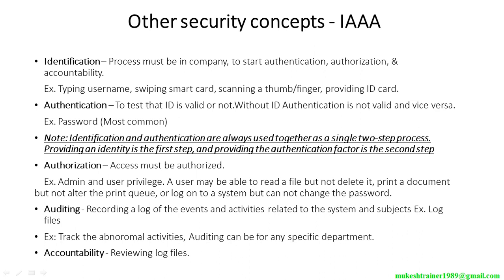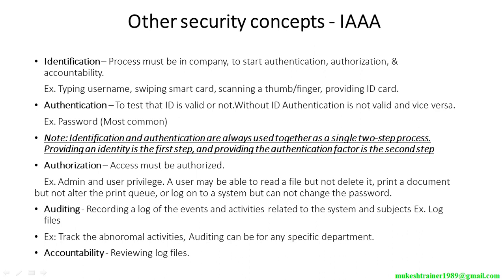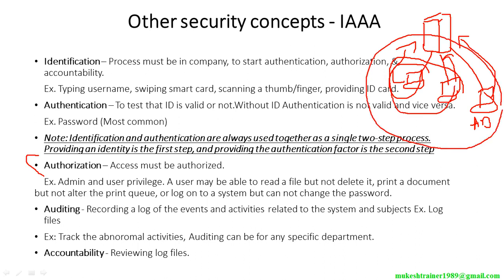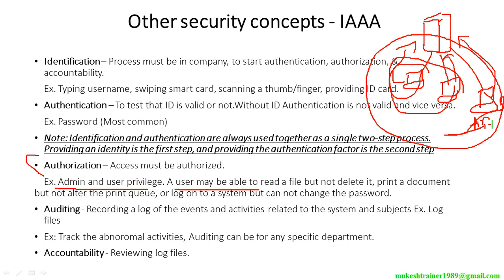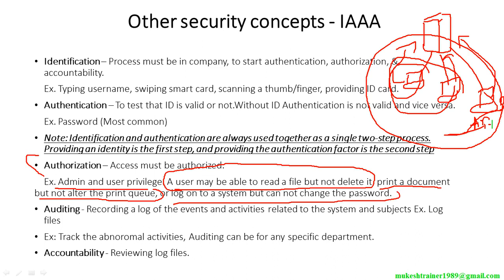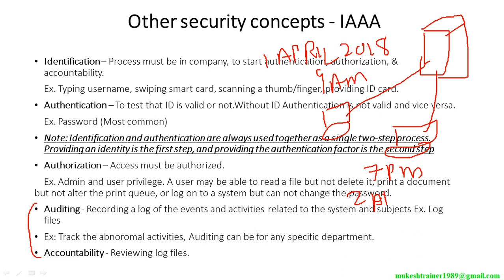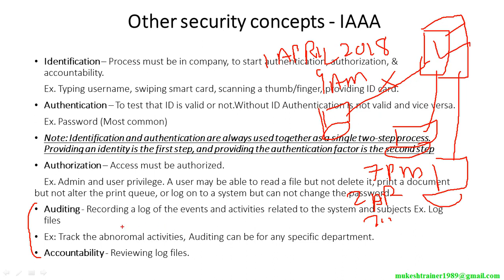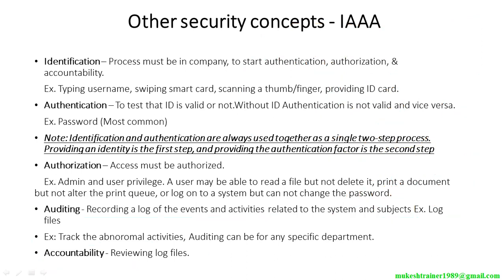CISSP | IAAA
CISSP stands for Certified Information Systems Security Professional. It is a globally recognized certification in the field of information security. The CISSP certification is administered by the International Information System Security Certification Consortium, also known as (ISC)².

To obtain the CISSP certification, candidates must meet specific experience requirements and pass the CISSP exam. The exam covers eight domains of information security, including:

Security and Risk Management: This domain covers topics such as security policies, risk management, asset management, and legal and regulatory issues.

Asset Security: It focuses on protecting information assets through asset classification, ownership, and handling, as well as data privacy and secure disposal of assets.

Security Architecture and Engineering: This domain includes topics like security models, secure design principles, security capabilities of information systems, and security architecture requirements.

Communication and Network Security: It covers network protocols, secure network design, network components, and secure communication channels.

Identity and Access Management: This domain includes topics such as access control systems, identity management, and physical and logical access control methods.

Security Assessment and Testing: It covers security control testing, vulnerability assessments, penetration testing, and the use of assessment tools.

Security Operations: This domain focuses on topics such as incident management, disaster recovery planning, security operations procedures, and logging and monitoring.

Software Development Security: It covers security controls in the software development lifecycle, software security effectiveness, and security issues related to the use of third-party software and libraries.